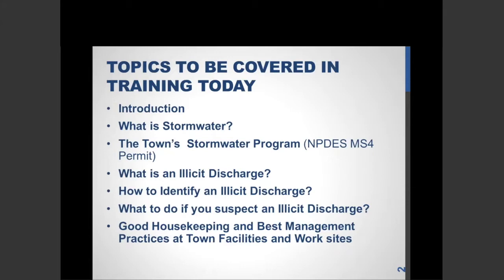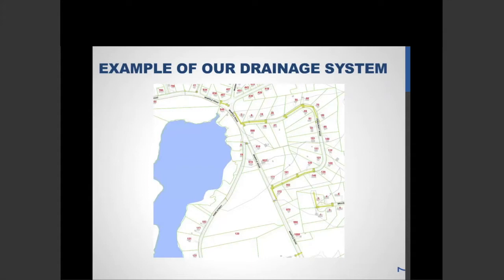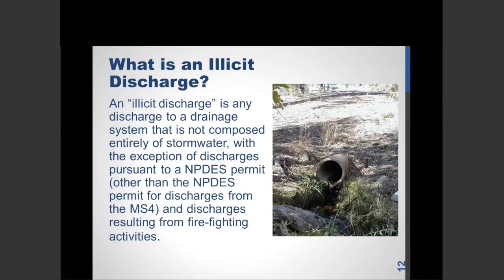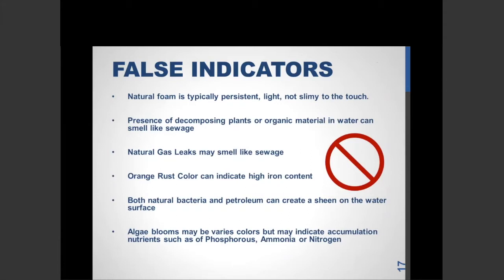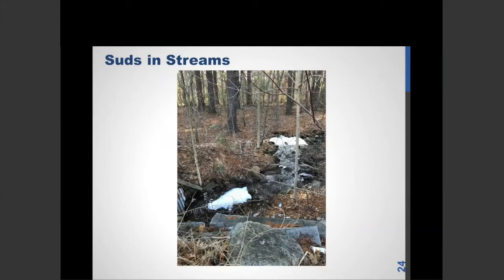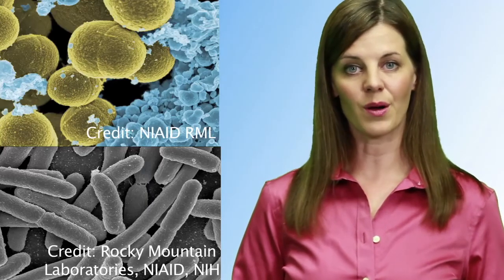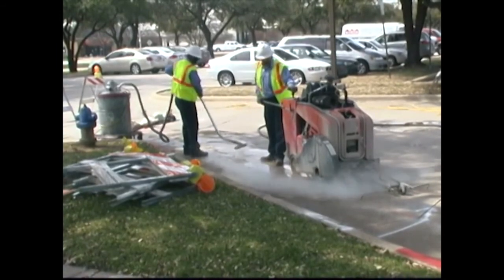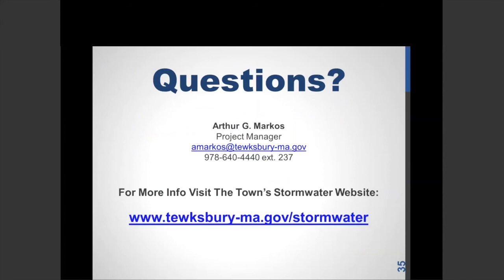Annual Stormwater IDDE Employee Training Video